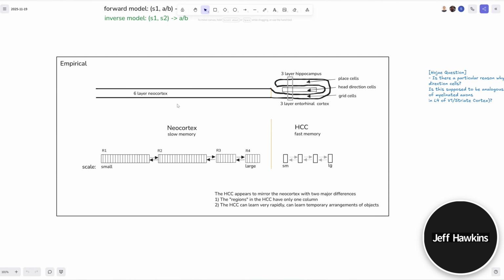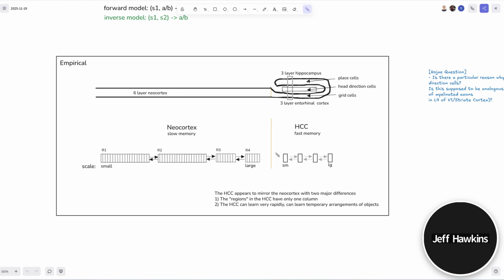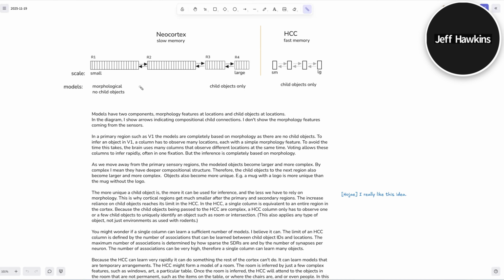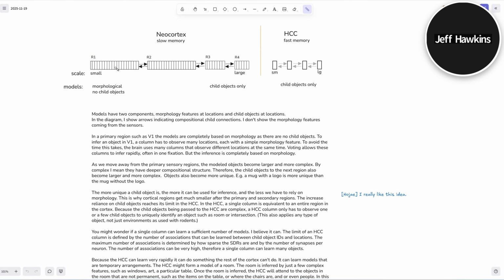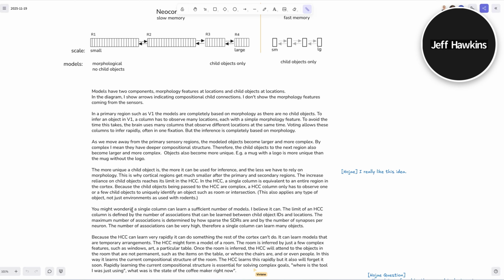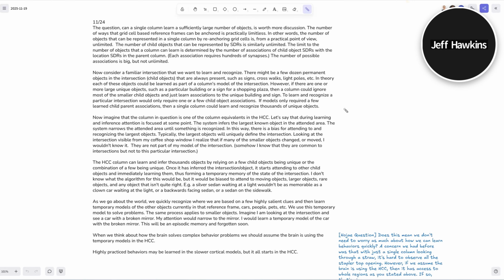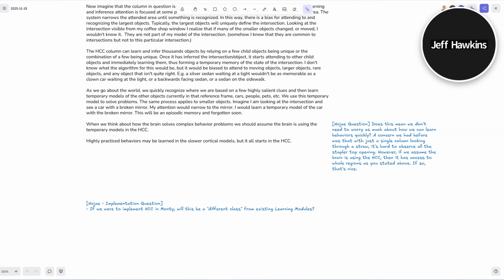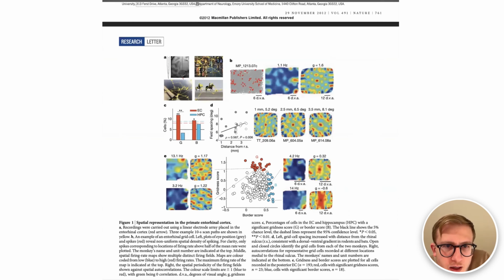2025/11 - Discussing the Relationship Between Hippocampal Complex and Neocortex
Jeff Hawkins walks through the similarities between the hippocampal complex and the neocortex. He presents how mechanisms from the hippocampal complex could have evolved into a general-purpose algorithm in every cortical column of the neocortex. Starting with this idea, we discuss how conceptually the two are similar and how they are differentiated by learning speed. We talk about scale at different hierarchical levels in the neocortex and in the hippocampal complex, and how this can impact the learned representations. We also discuss representational capacity and the benefits of learning more abstract and unique models for inference.

00:00 Intro
00:12 Hippocampus and Entorhinal Cortex Evolution
03:31 Fast and Slow Memory
10:30 Are There Hierarchical Connections Between Hippocampal Complex "Columns"?
12:50 Modeling Complex and Simple Objects with the Same Column Structure in a Hierarchy
25:57 Scale in the Hippocampus and Parent Child Relationships
28:22 Open Questions and Other Considerations
37:30 How do we Learn in Both the Hippocampus and the Cortex?
44:36 Are Hippocampal Reference Frames Different than Cortex Reference Frames?